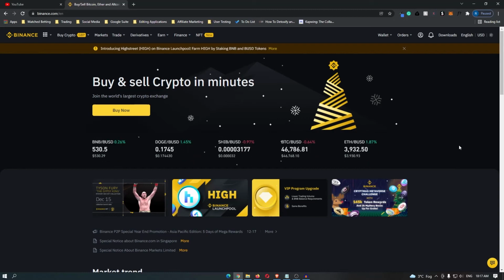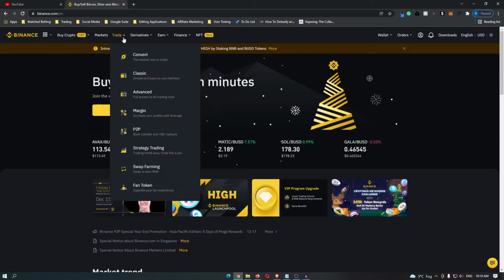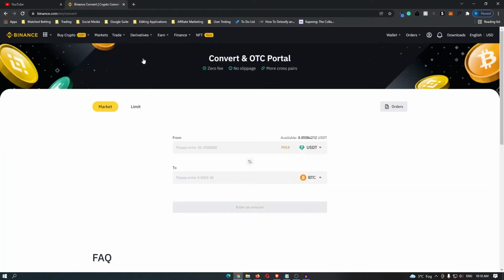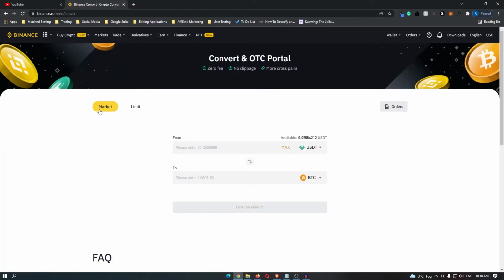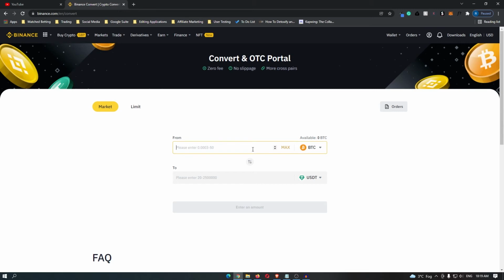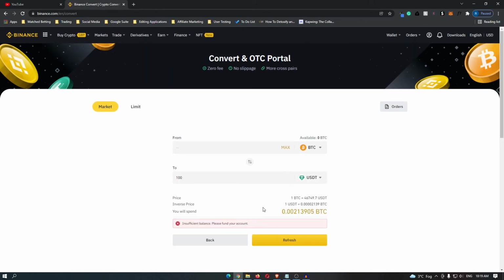How to Sell Bitcoin (BTC) on Binance for Beginners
In this tutorial I will show you how to How to Sell Bitcoin (BTC) on Binance